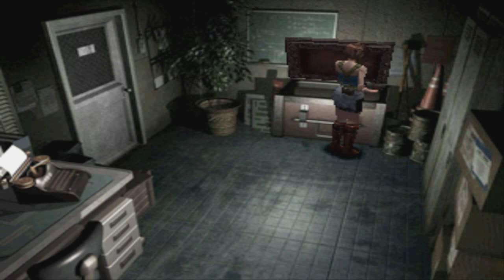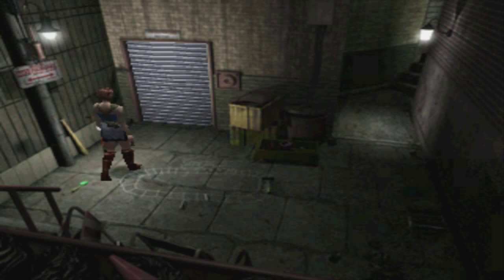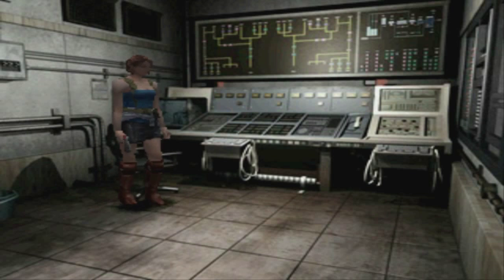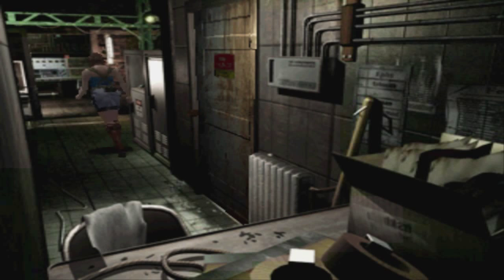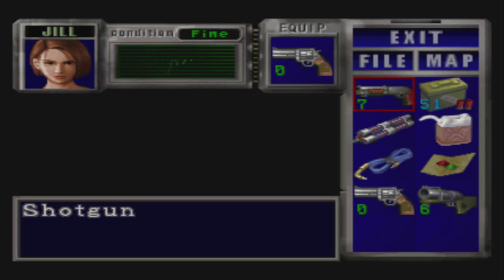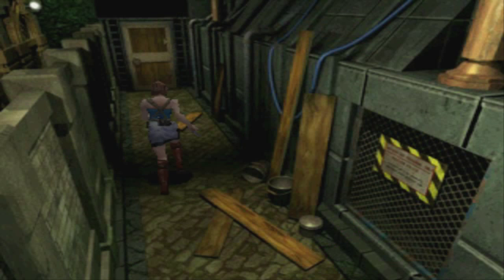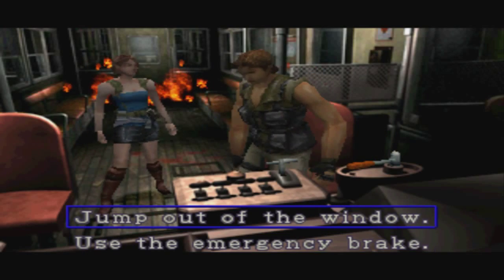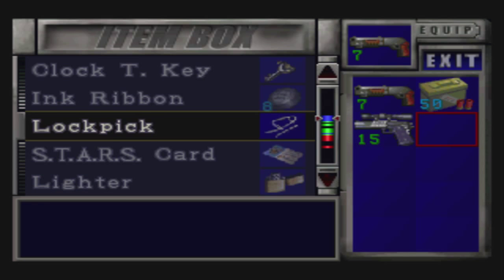Let's Play Resident Evil 3: Nemesis Ep.05 What A Nemesis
In the fifth episode of Let's Play Resident Evil 3: Nemesis, Jill heads to the electrical Sub Station to pick up the last thing needed to repair the cable car. It doesn't go so well due to some technical issues. After a bit of an optional detour, we give it another shot and things go a bit better. Inside the sub station I run into a puzzle that ends up being easier to brute force, and zombies show up once again to make things difficult. On the way back to meet up with Carlos we run into Mr. N once again, but this time I decide to take the fight to him instead of running away. It was perhaps a poor decision. After finally bringing him down, we start heading back only to run into yet another problem, of the subterranean variety. With the worm out of the way, we finally reach the cable car and get it running. Of course, things don't go so well and the three survivors become two.